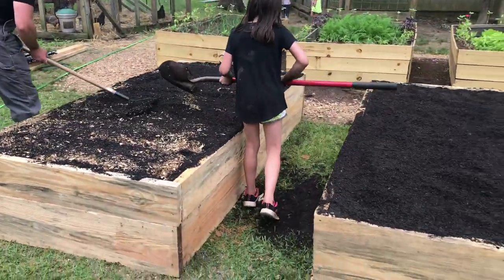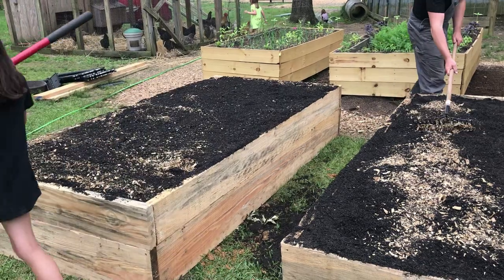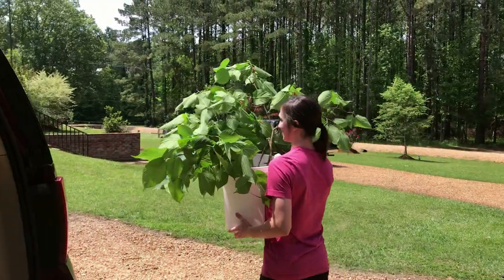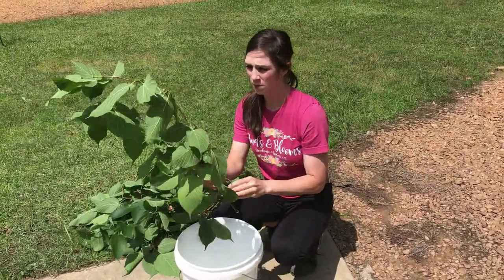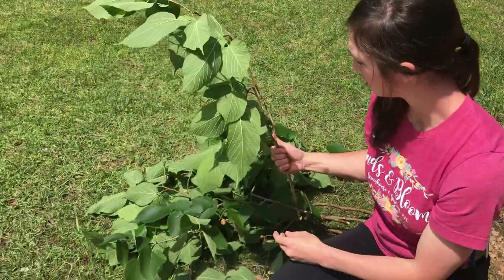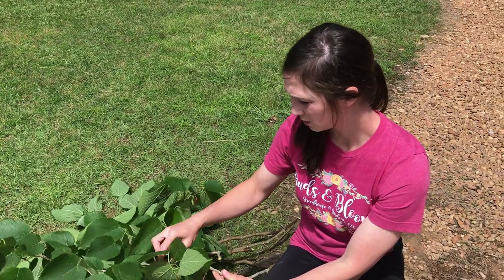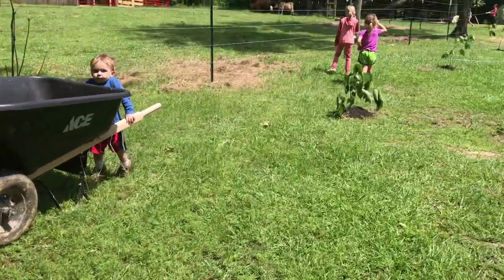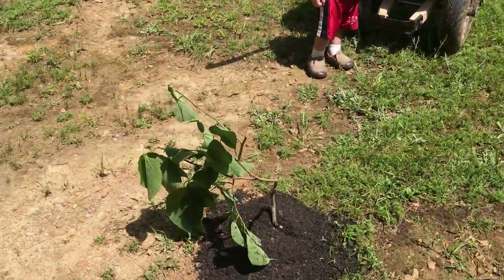How Many Does it Take to Catch a Chicken!? Adding a Little Sweet To the Farm! - The Mac’s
Hey y’all!  A Very busy day with chickens, ducks and picking up some new cuttings!

Poultry electric net by Premier one
Garden
Hoops for row cover:
Bee products
4pcs tools: (smoker, comb extracting fork, brush, hive tool)
5 gallon food grade bucket
5 gallon food grade honey bucket with flow valve
Soap
Molds with cutter
Cows:
12v Solar fence Energizer
1/2 inch electric poly tape
2 inch T Post insulators
4 foot fiberglass temporary fence post
Miscellaneous farm items:
Men’s dickies insulated bib overalls:
6x6 round end shrink wrap
Bentonite clay
2 inch Round labels
Camera tripod
Reusable Cheese Cloth
Cast iron
Cast iron